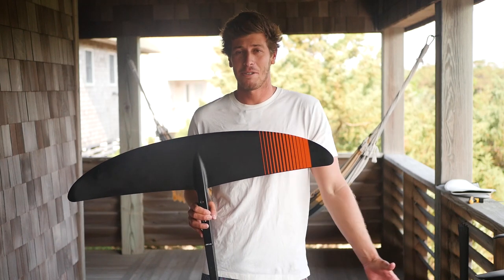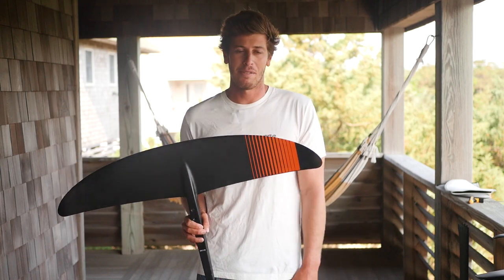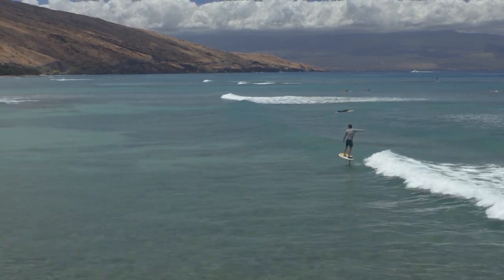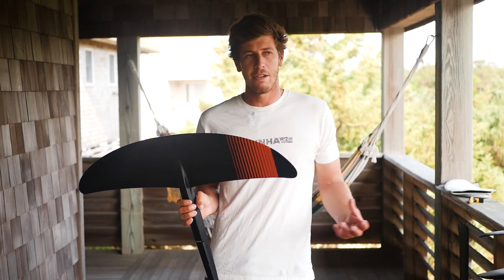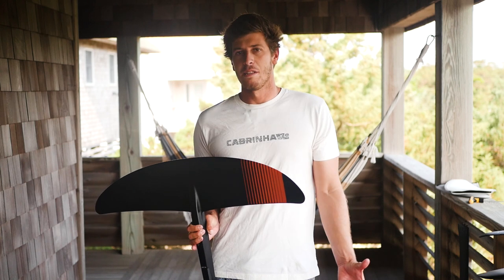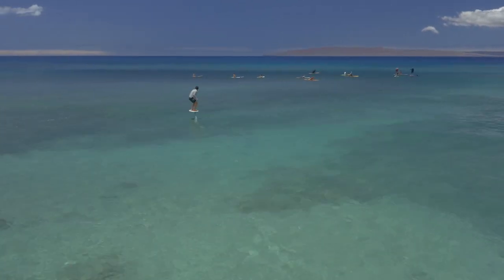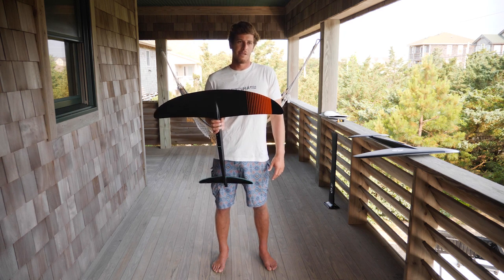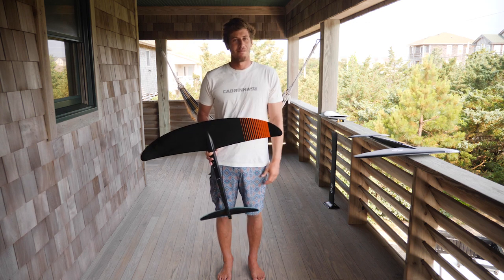Cabrinha Fusion H-Series Foil (High Aspect Wing)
The H-SERIES High Aspect foil range is the latest offering from Cabrinha’s state of the art foil design program in collaboration with Keahi De Aboitiz.  The H-series wings represent the pinnacle in hydrodynamic efficiency & performance while seamlessly integrates into the Cab Fusion Foil system.  The high aspect shape allows for effortless pumping, insane glide while retaining an 'easy-to-steer' feeling.  Whether you use them for wing, kite or foil-surfing, rise to the occasion with all of the H-series’ cutting edge features and be prepared for the endless ride…